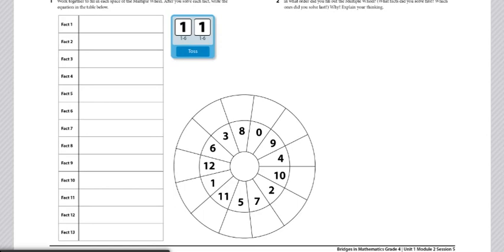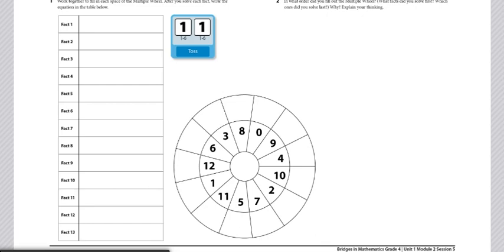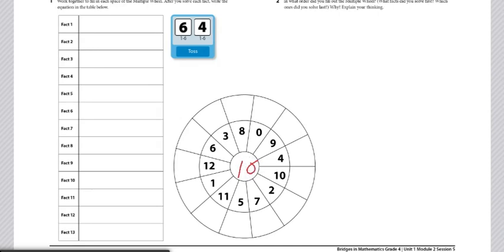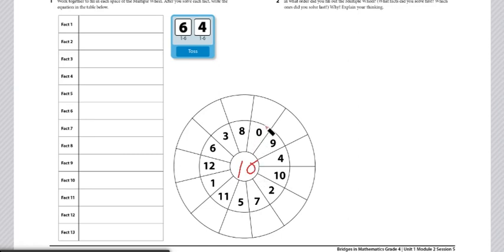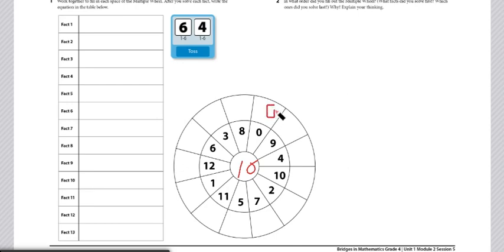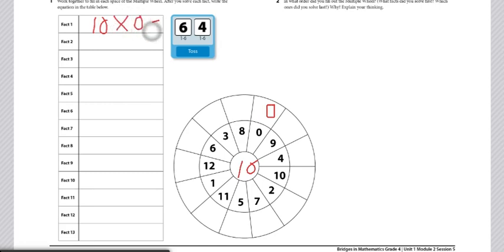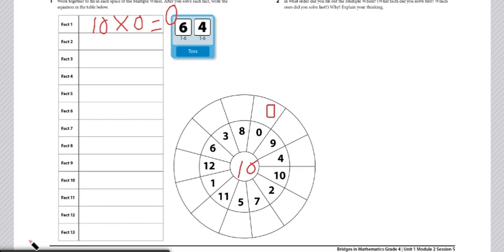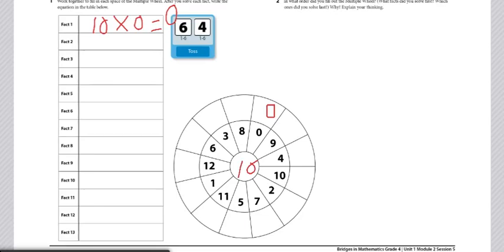Gr4 WP 1C The Multiplies Wheel